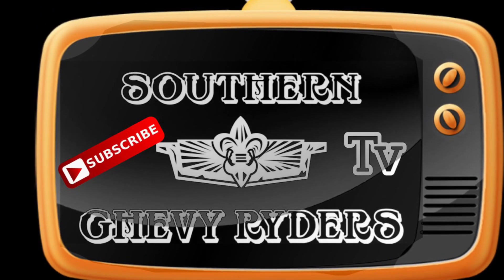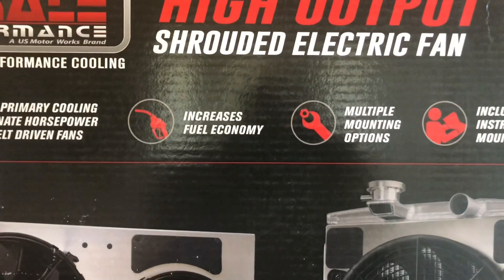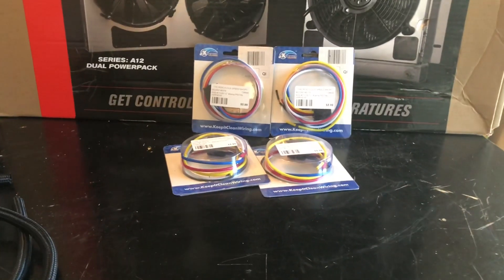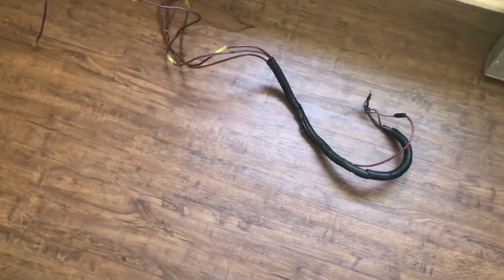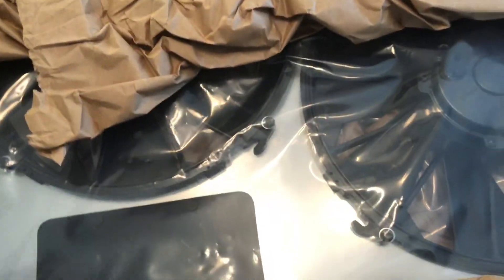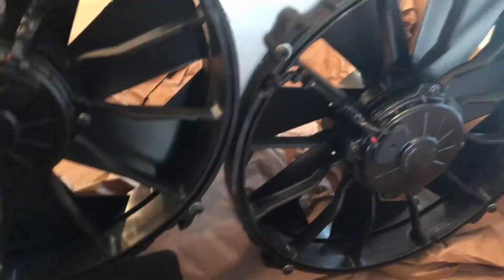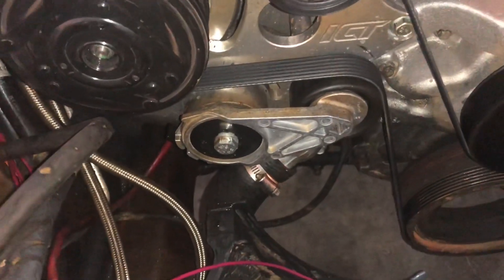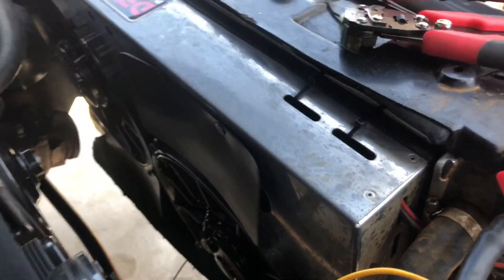Derale High Output Fans review